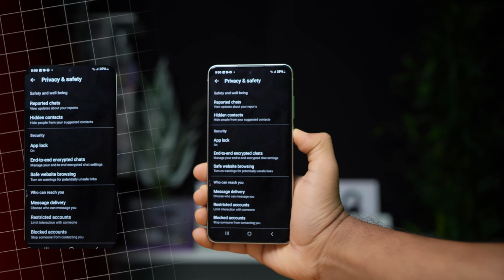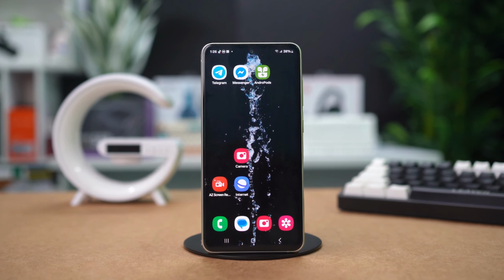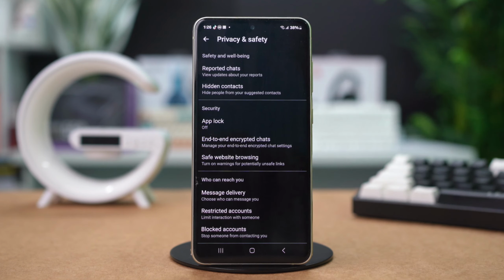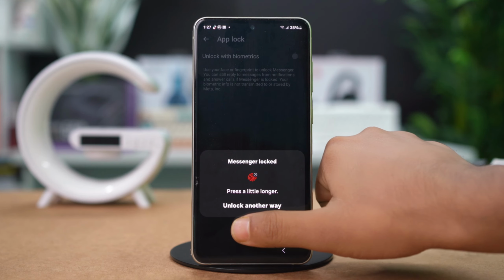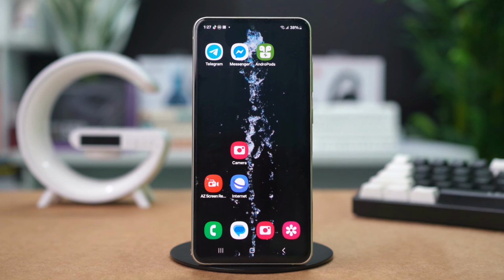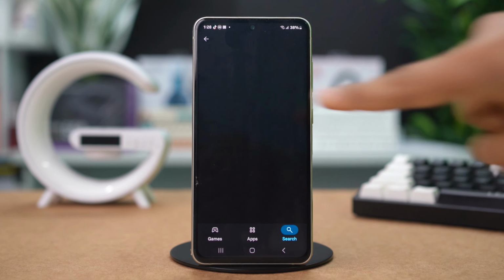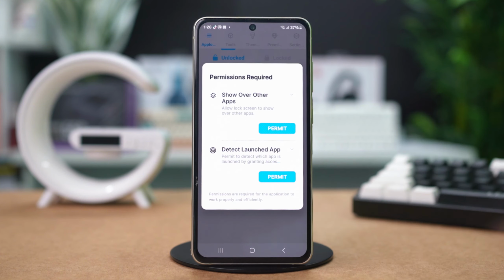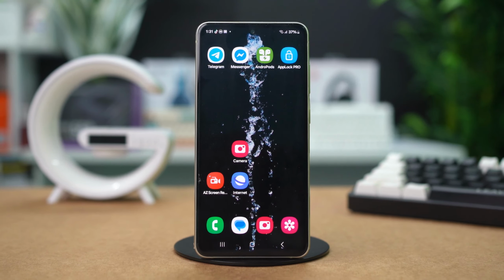How to Lock Your Messenger App on Android | Secure Messenger Chats | Messenger Lock Tutorial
Want to lock your Messenger app on Android for extra privacy? It’s simple and takes just a few steps! In this video, I’ll show you how to protect Messenger app using built-in settings or third-party options. After watching, you’ll be able to keep your chats safe and private on your Android phone.

So, watch this video now and lock the Facebook Messenger chats on your Android phone easily.